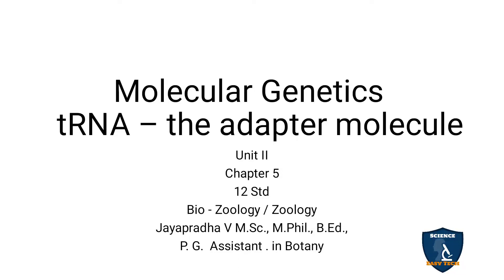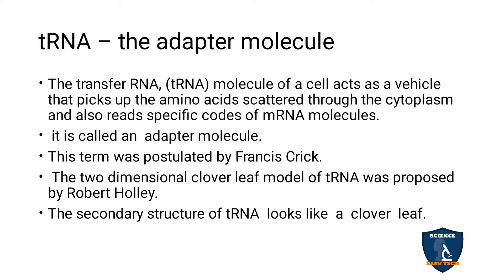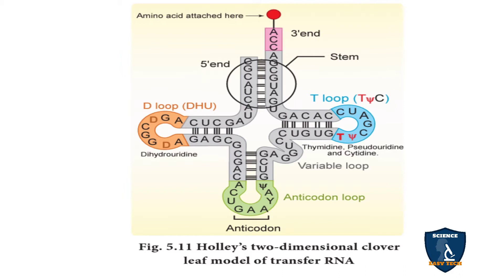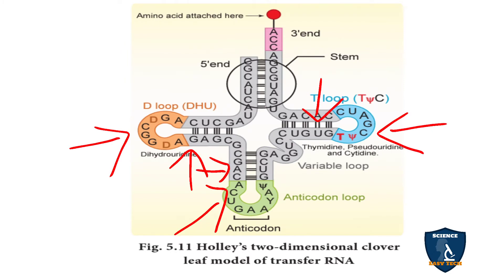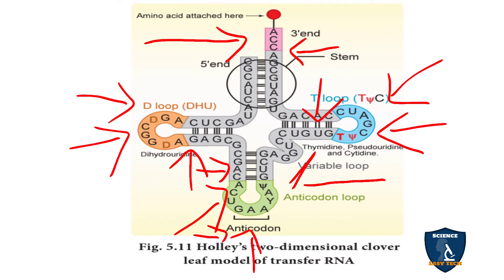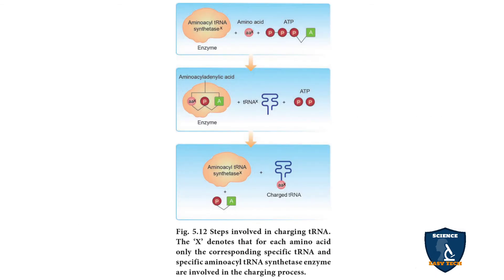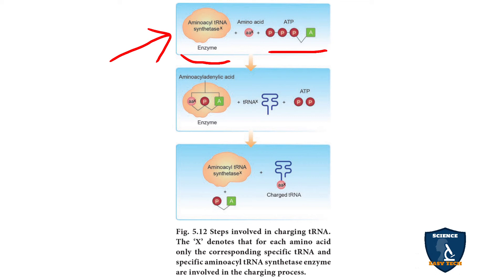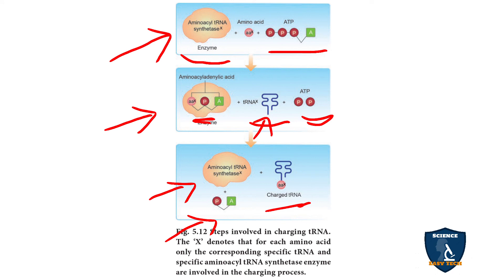tRNA – the adapter molecule | Molecular Genetics | 12 Class Zoology | NEET | Science Easy Tech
tRNA – the adapter molecule | Molecular Genetics | 12 Class Zoology | Science Easy Tech
Class: 12th
Subject: Biology/ Zoology
Unit: 2
Chapter 5: Molecular Genetics
Syllabus: CBSE / TNSCERT
Topics: tRNA – the adapter molecule